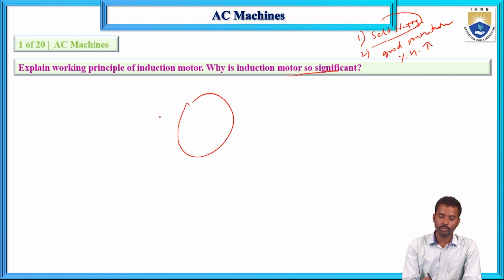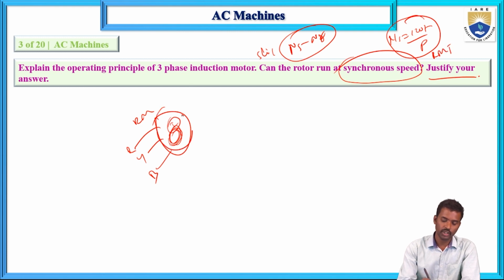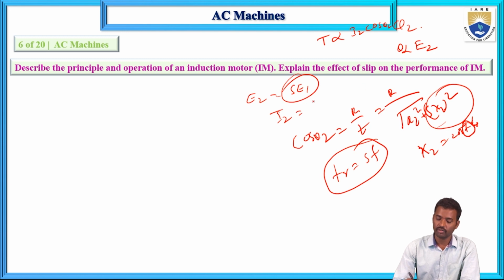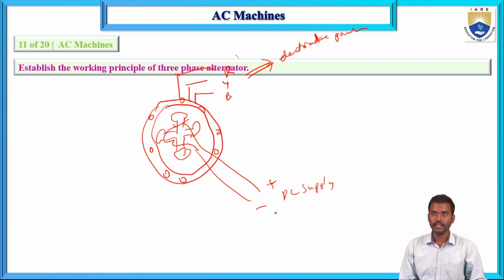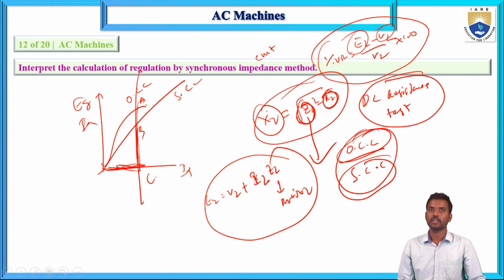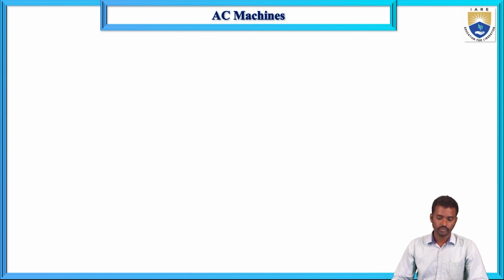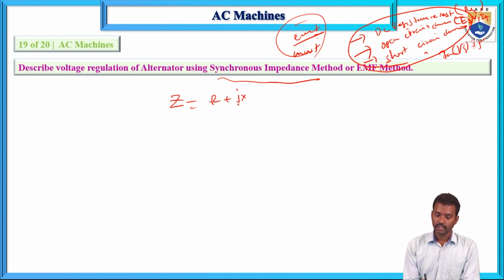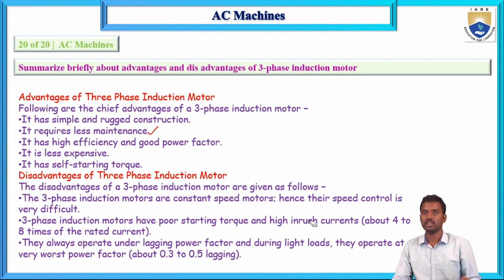Question Bank Discussion on AC Machines by Dr. A Naresh Kumar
Question Bank Discussion on AC Machines by Dr. A Naresh Kumar | IARE

Telangana, India.